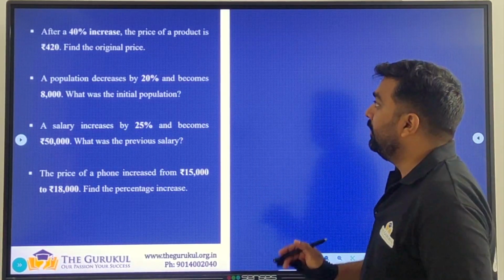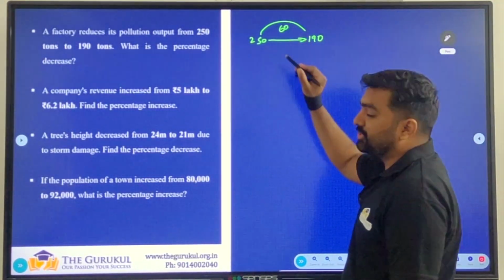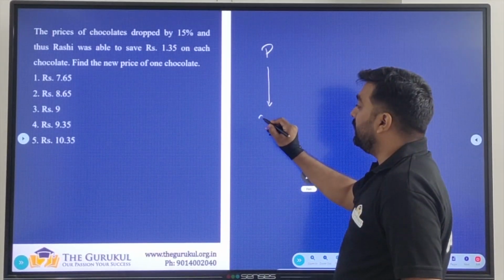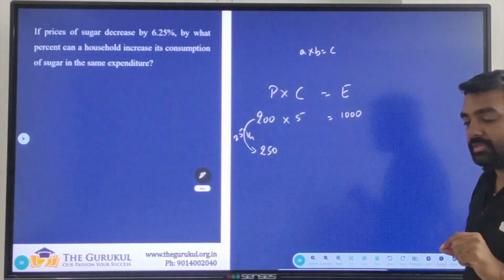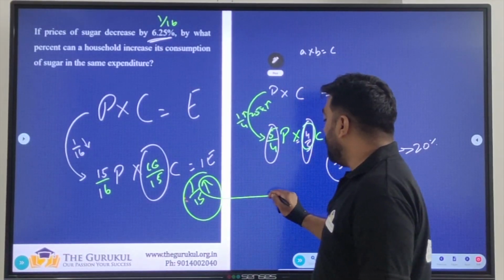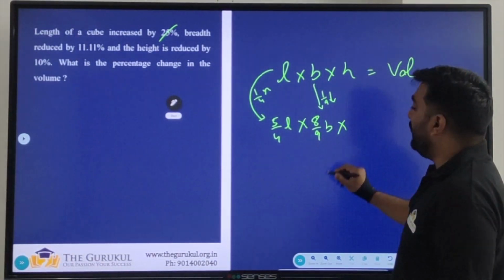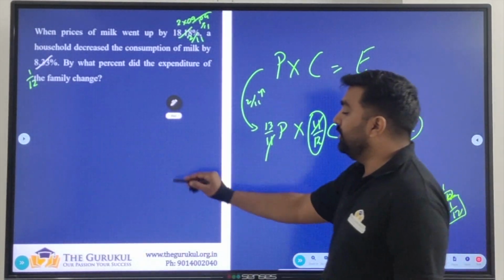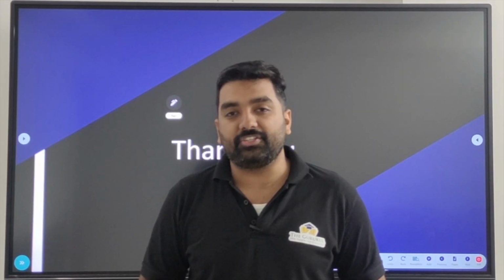Percentages – 2 | Increase & Decrease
Welcome to Session 2 of Percentages in the Quant series!

In this class, we focus on Percentage Increase and Decrease, one of the most important and frequently used models in aptitude exams. This session builds directly on basic percentage calculations and helps you understand how changes are measured relative to a base value. This concept applications again we will use in Profit & Loss chapter

Identifying the correct base value
Step-by-step solving of increase/decrease problems
how to use fractions
Common mistakes students make
Shortcut for A*B=C model

👥 Who Is This Helpful For?
This session is ideal for:
CAT, XAT, SNAP, NMAT, CMAT aspirants
IPMAT / BBA aspirants
Campus placement aptitude preparation
Students strengthening core Quant concepts

Krishna Chaitanya — Quant and LRDI trainer & co-founder of The Gurukul, with 10+ years of experience in aptitude and competitive exam coaching.

Percentages – Comparisons (Detailed Problems)